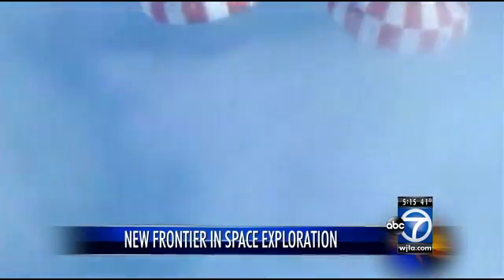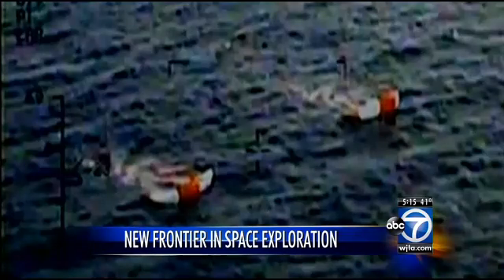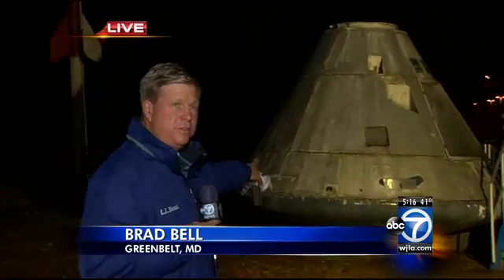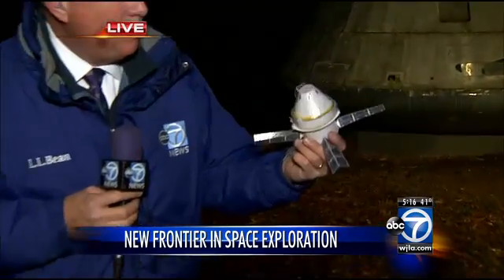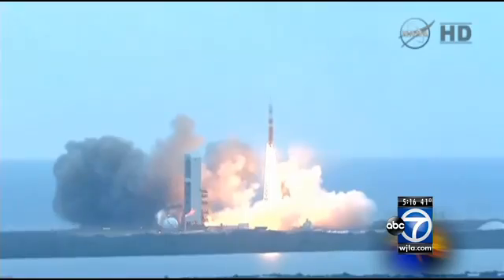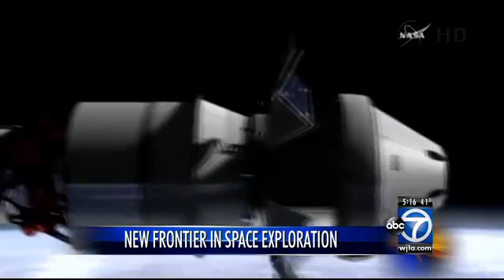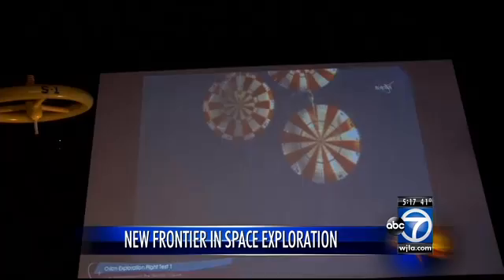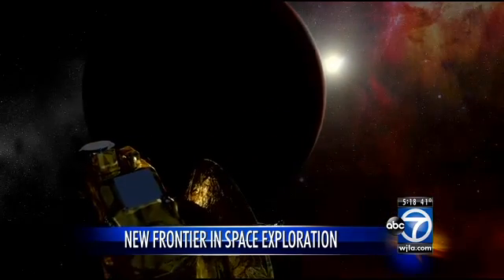NASA: 'There's your new spacecraft, America!'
NASA's newest space vehicle, Orion, accomplished its first test flight with precision and pizazz Friday, shooting more than 3,600 miles out from Earth for a hyperfast, hot return not seen since the Apollo moon shots.